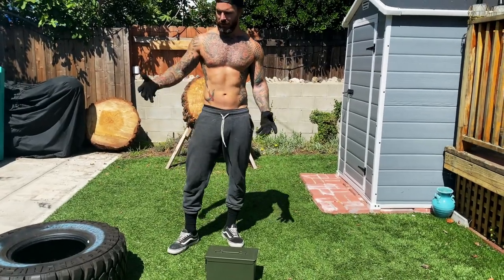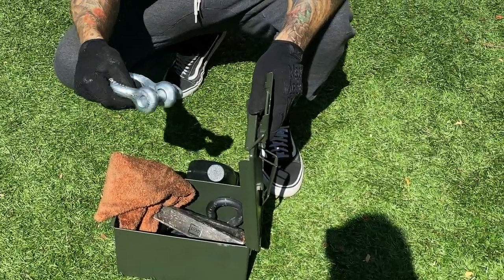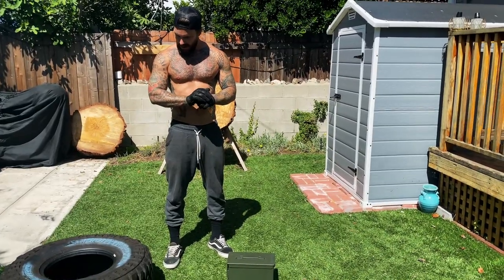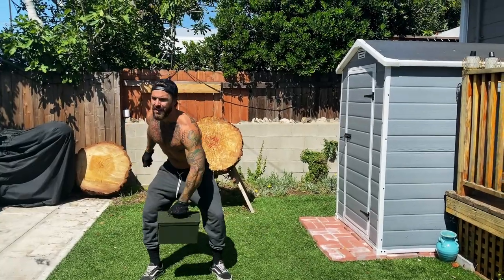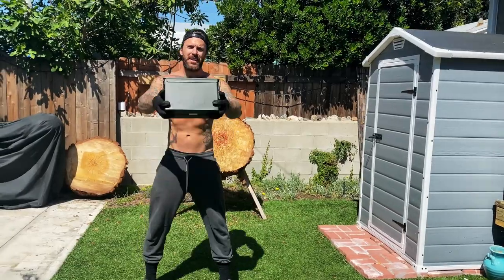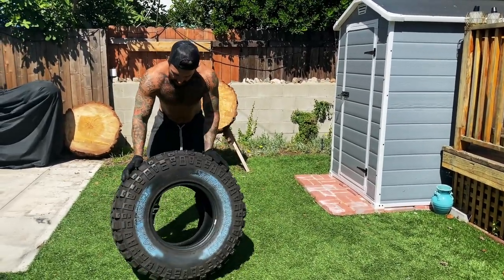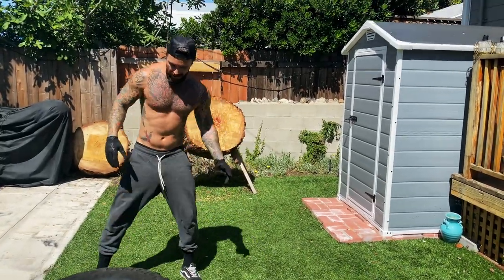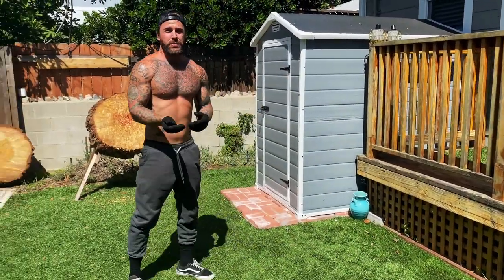Backyard Workout 2 (Upper Body)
So as promised here is the second backyard workout using things you can find around the house. I have been forced to get extra creative when it comes to me fitness routine over the past few months and I will always keep you all posted on what else I come up with. Hope you enjoy it.

Cheers